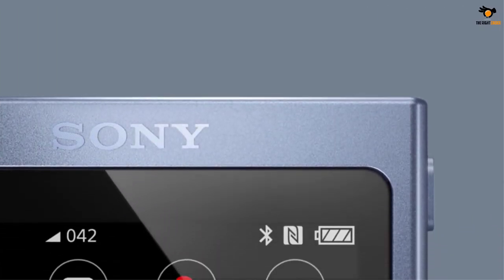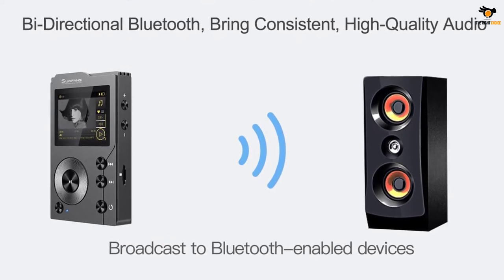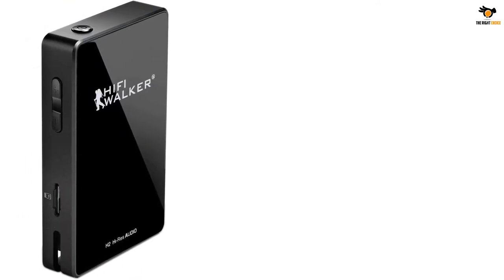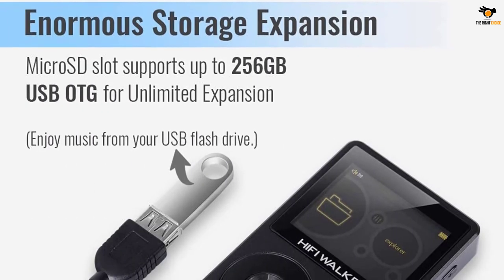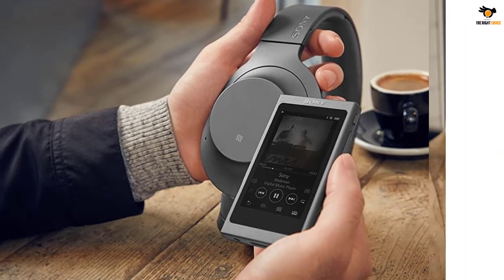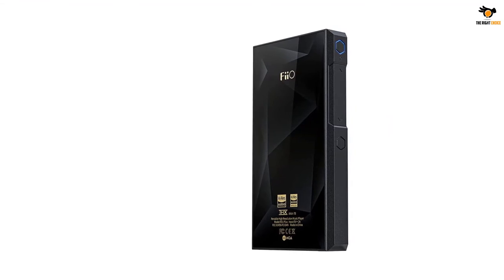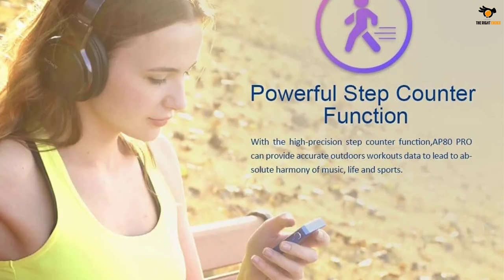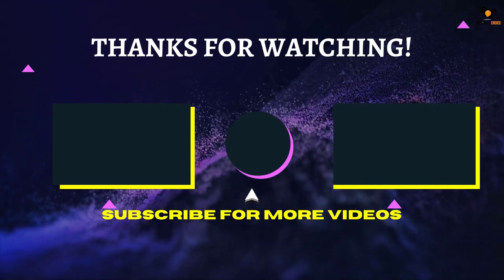Top 5 Best HD Music Player Reviews 2023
☛ All The Links to Best HD Music Player listed in this Video:-

►5. Surfans HD Music Player.

► 4. HIFI WALKER HD Music Player.

► 3. Sony NW-A45/L HD Music Player.

► 2. FiiO HD Music Player.

►1. HIDIZS HD Music Player.